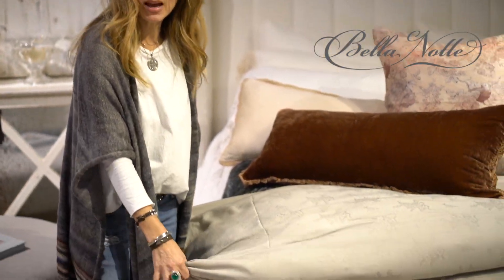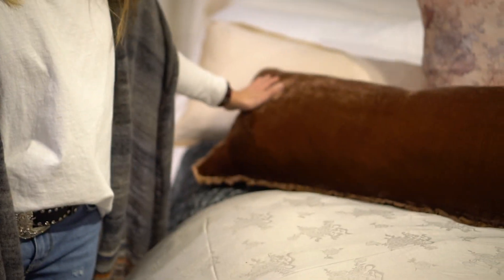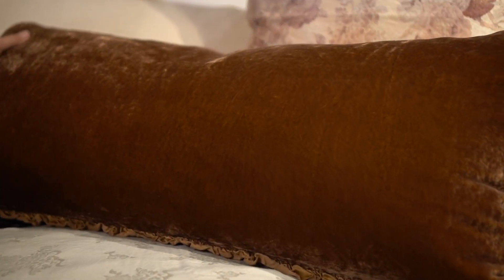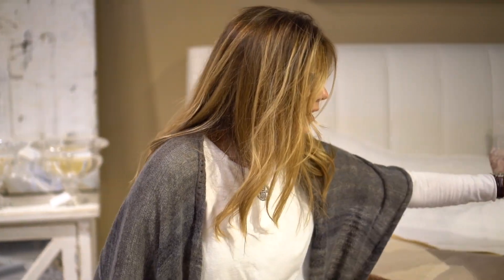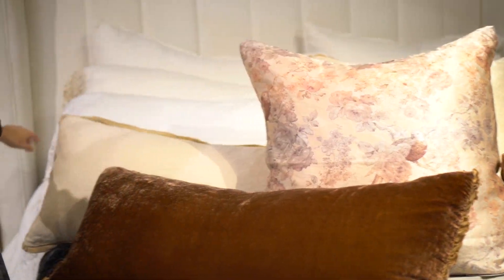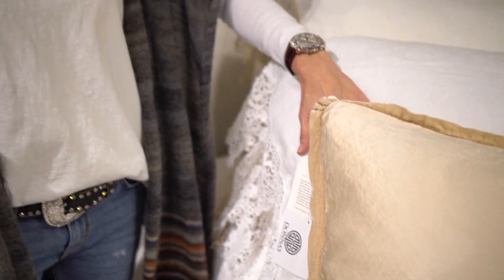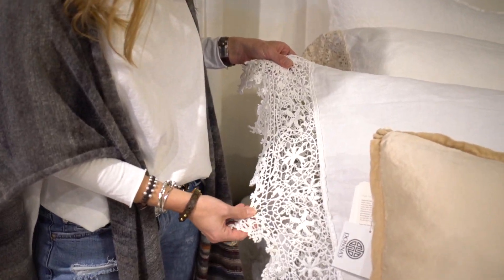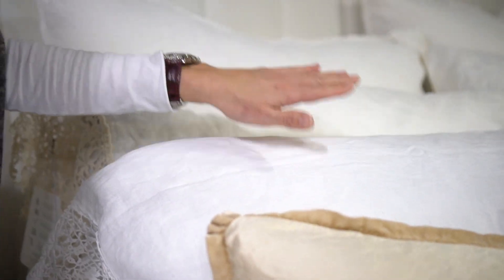Bella Notte Exclusive Launch at Donna's Home Furnishings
Now offering Bella Notte at Donna's Home Furnishings in Conroe, TX!

Bella Notte is our boutique new environmental-chic brand of bedding.